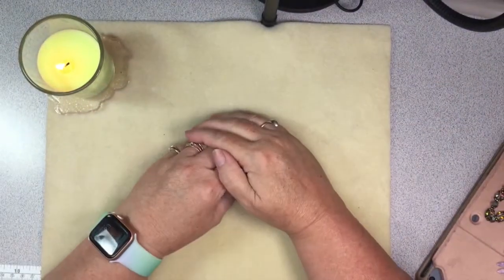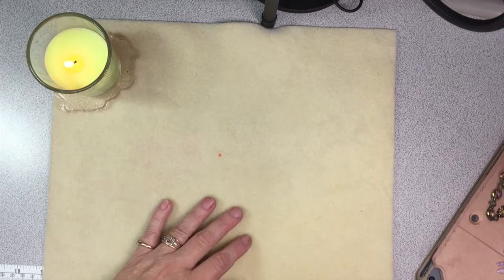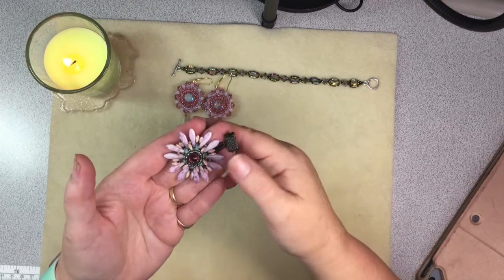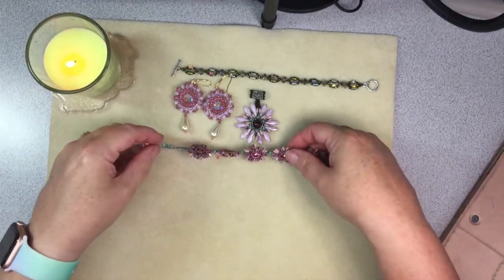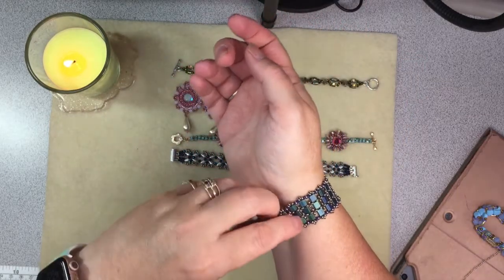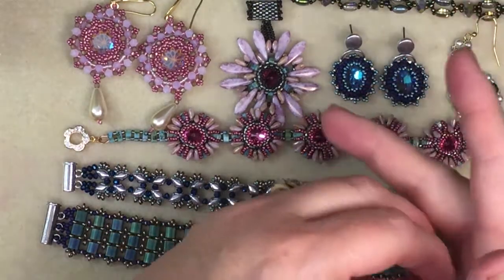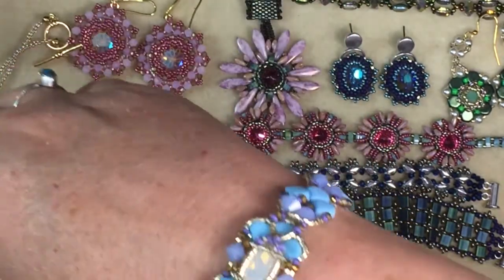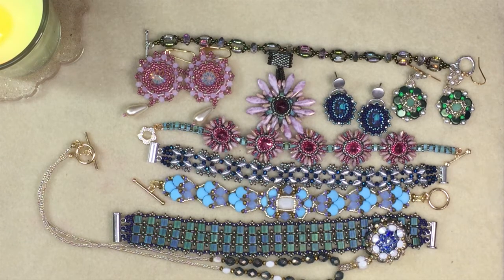My Latest Bead Weaving Projects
Join me as I show you what I have been working on while learning so much from fabulous YouTube videos from people like Gina from Gina's Treasure Bag and Gina from Orchid and Opal.  Enjoy!💜💜💜

💜If you would like to share what you create or even try to sell your items please join my new Facebook group.

Thanks,
Winona